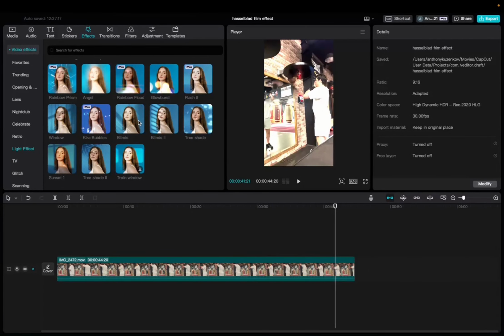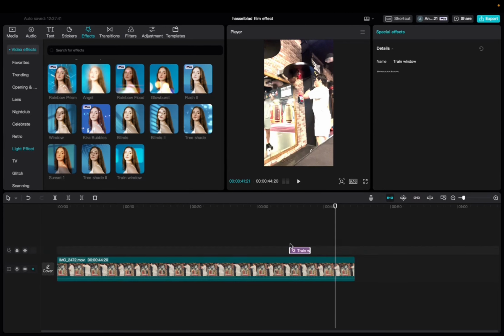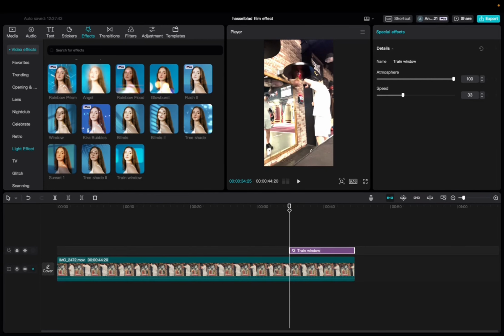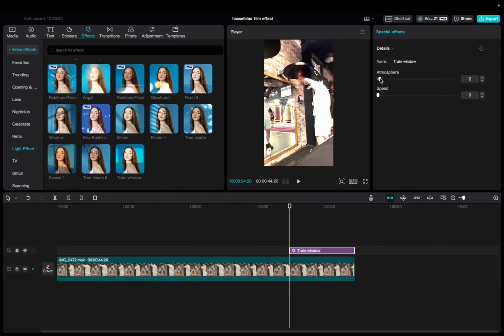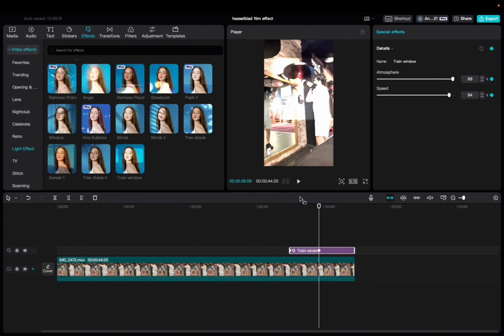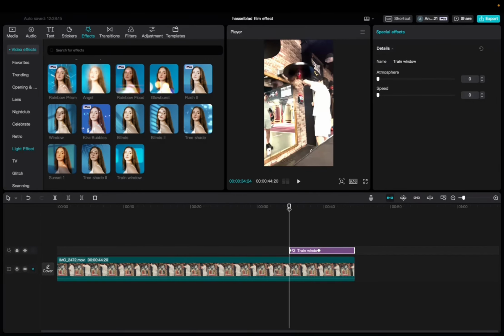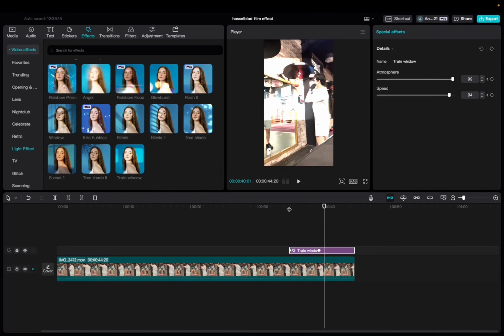Train Window Effect In CapCut